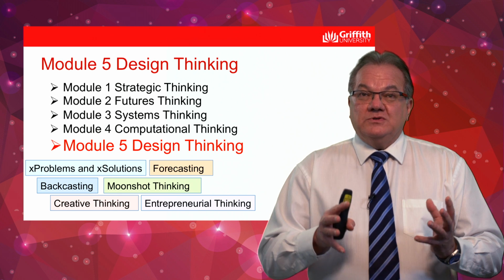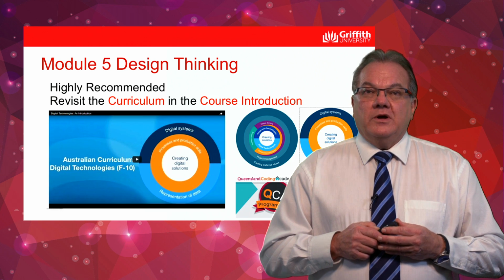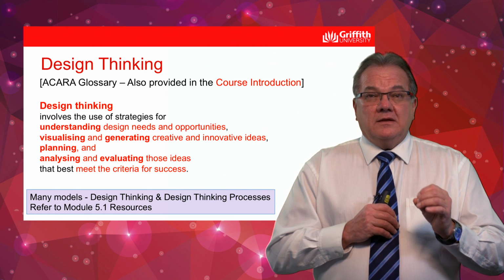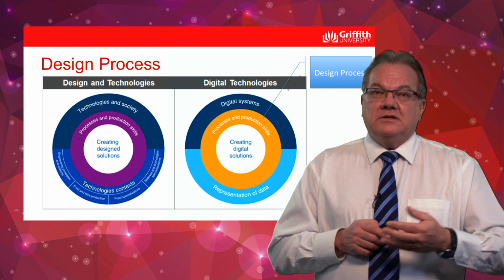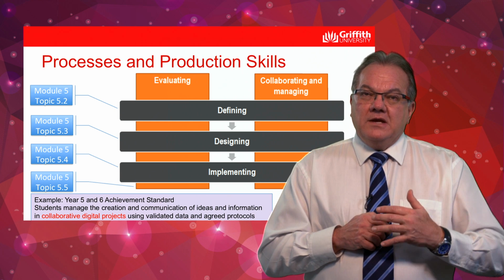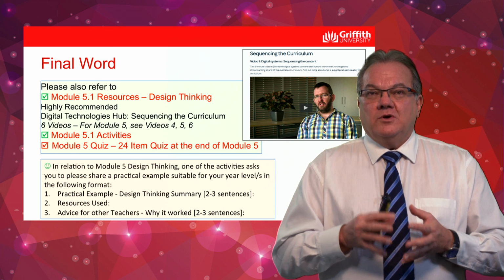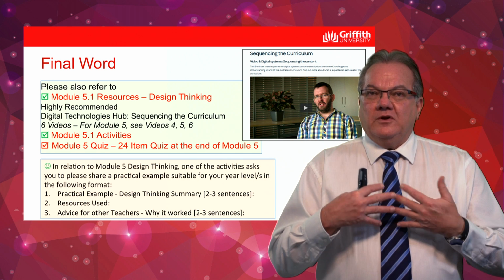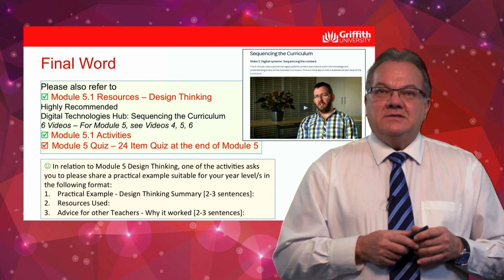1DTM 5.1 Design Thinking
5.1 Design Thinking - Professor Glenn Finger, Griffith University